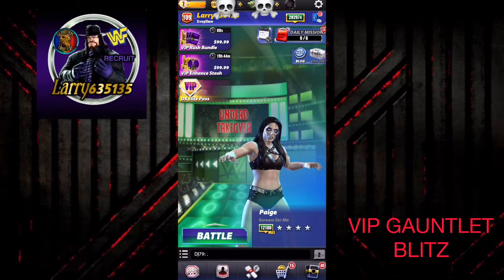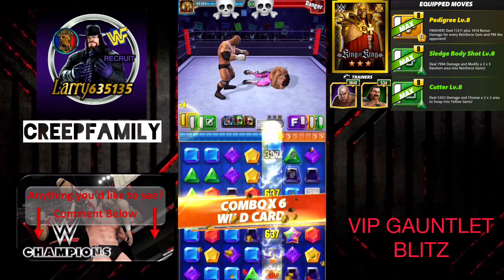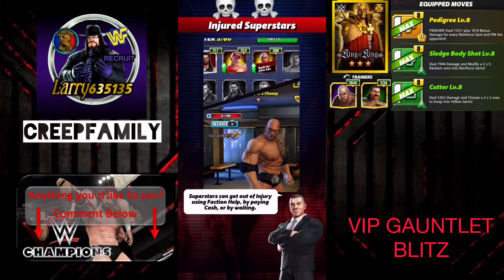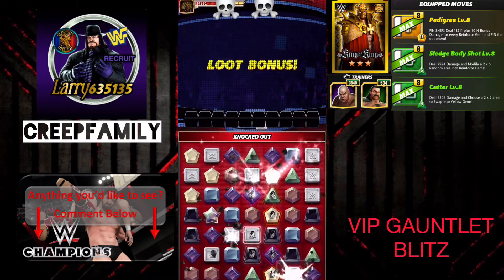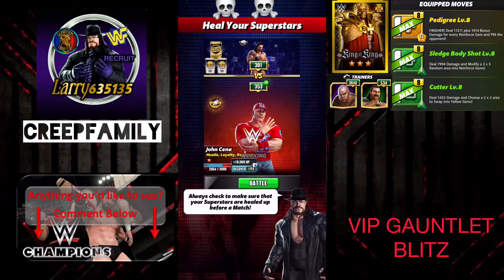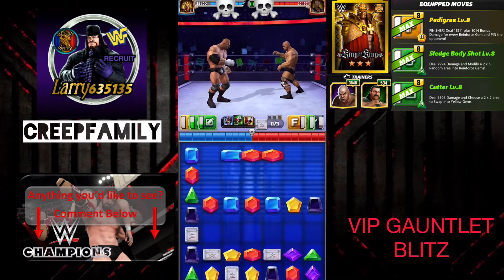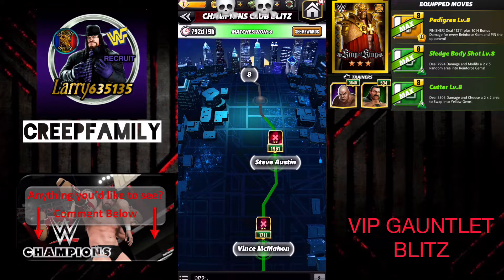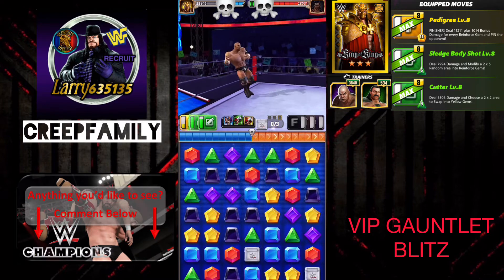VIP Gauntlet Blitz ft. 3SB Triple H "King of Kings"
Its' all about the VIP Rolex Wearin',  Limousine Ridin', Jet Flyin', Kiss Stealin', Wheelin' Dealin' Son of a Gun...and we're havin' a hard time holdin' these alligators down!! Wooooo!

 It's time to play the game! *evil laugh* Today we take on the VIP Gauntlet Blitz with Triple H "King of Kings."

The information contained in any of my content is for general information purposes and, most importantly, fun. These are my views and my opinions and as such, Larry635135 Gaming assumes no responsibility for errors or omissions in the content.

Under no circumstances will Larry635135 Gaming be liable for any damages, fees or costs in connection with the use of Scopely Services or the game (WWE Champions), nor will Larry635135 Gaming encourage in-game spending for minors without parental permission.